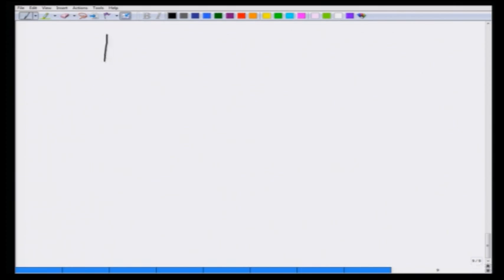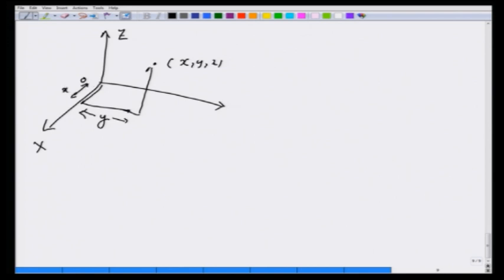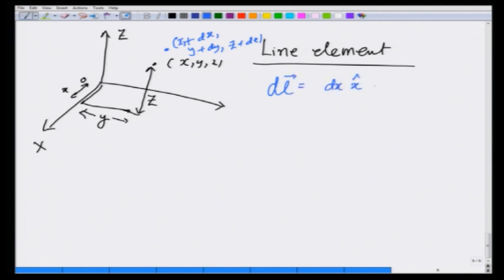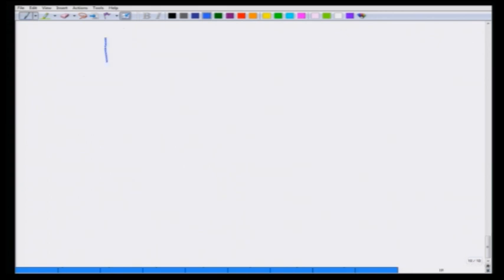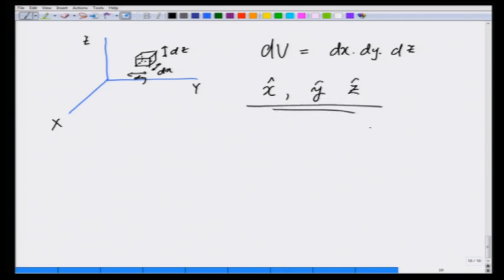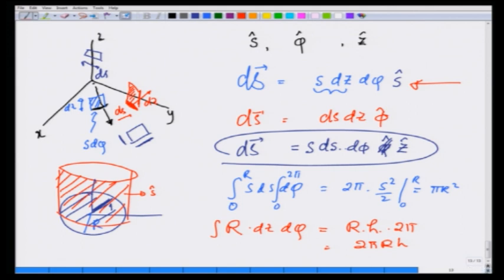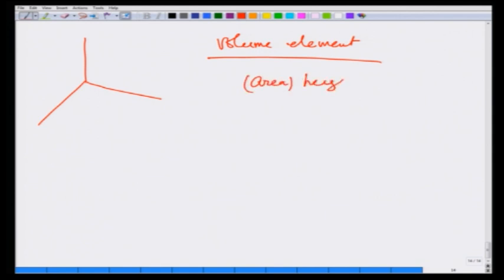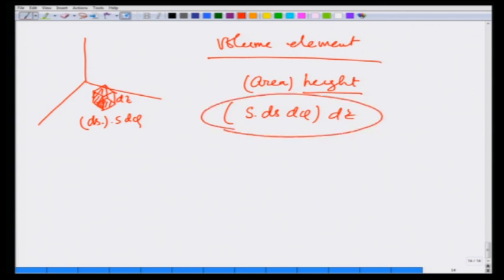Line, Surface Area and Volume elements in Cartesian and Cylindrical Coordinates